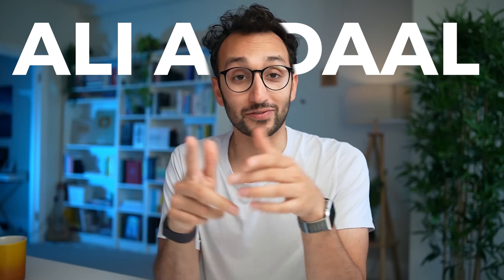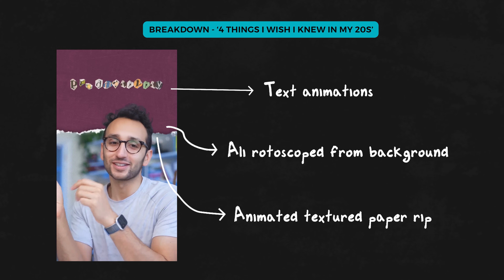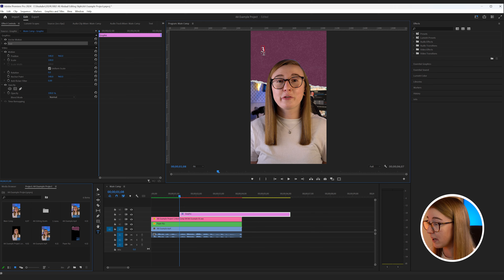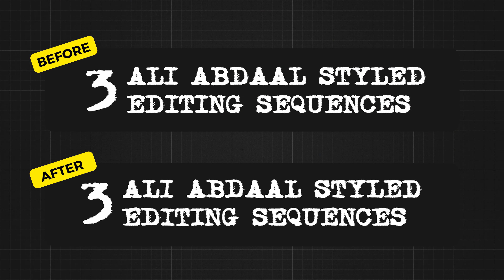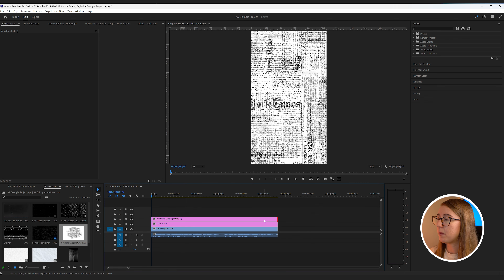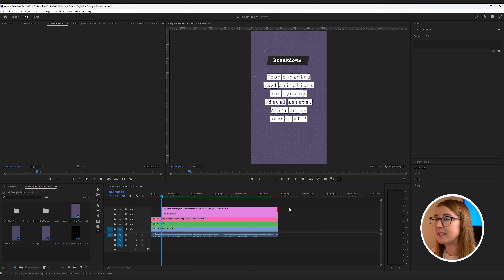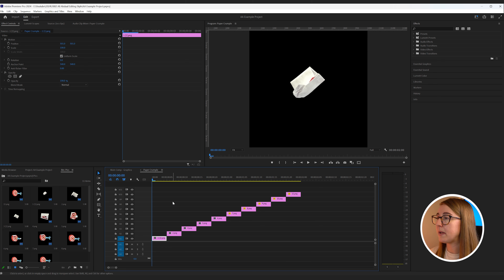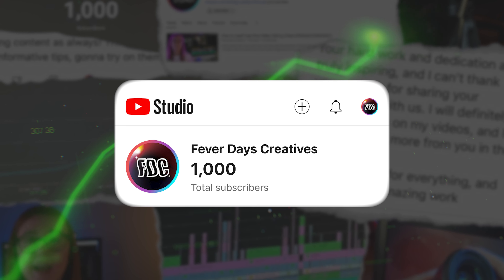How to Edit Ali Abdaal Shorts in Premiere Pro & After Effects (FREE ASSETS PACK!)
In today's video we delve into Ali Abdaal's shorts form editing style so you can learn how to edit shorts like Ali Abdaal! We cover 3 different editing sequences - from a talking head, text animation and graphics styled sequence.

⏱️ TIME STAMPS -
Intro 0:00 - 0:54
The Set Up 0:55 - 1:18
Talking Head Sequence Breakdown 1:19 - 6:02
Text Animation Sequence Breakdown 6:03 - 9:16
Graphic Styled Sequence Breakdown 9:17 - 11:30
Sound Design 11:31 - 11:49
Outro 11:50 - 12:34

👩‍💻Bit about me -
I’m Kelsie, a 23 year old video production company founder with expertise in video editing. With 6 years video production experience behind the camera, I have decided to turn the camera on myself to talk about all things video production, video editing and life as a creative.